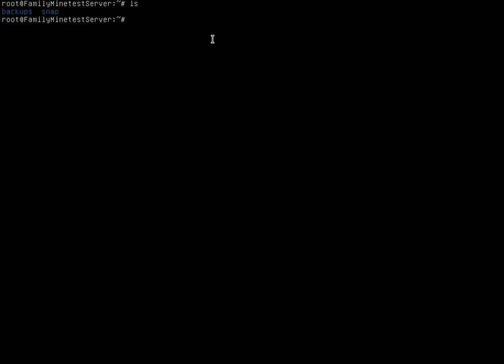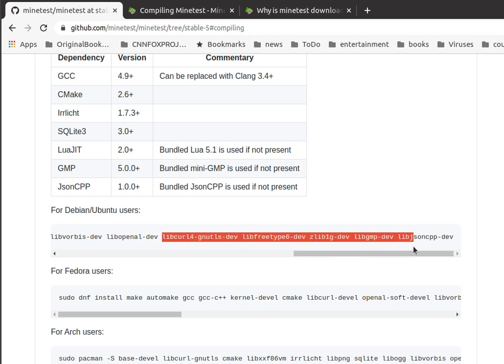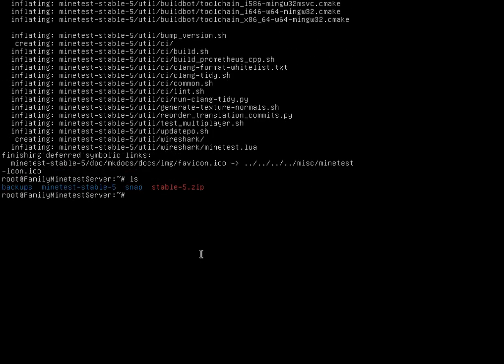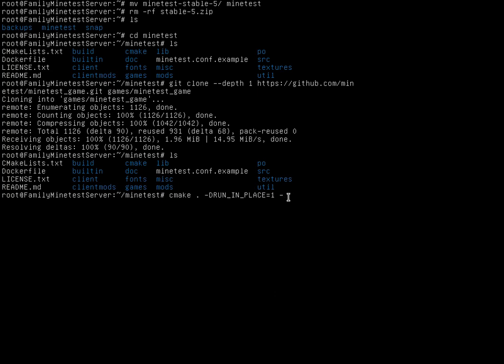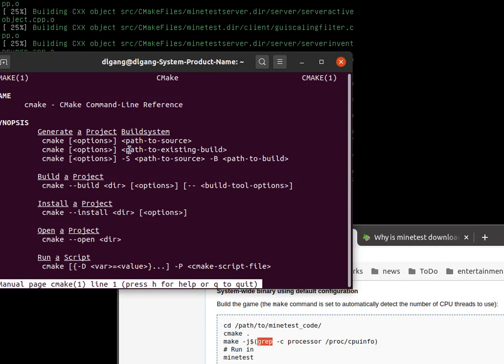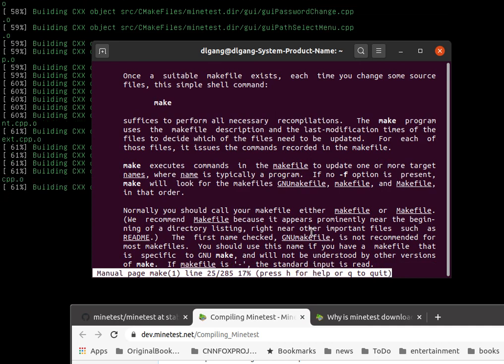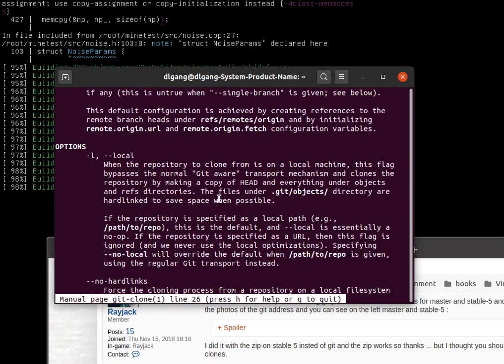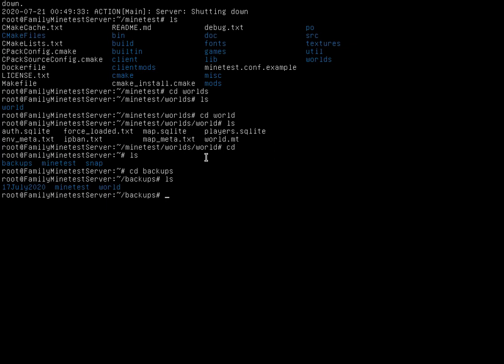Minetest Server Kung Fu: How To Set Up A Server From The Command Line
Minetest Server: How To Set Up A Server from The Command Line
I used an Ubuntu 20.04 Digital Ocean droplet.